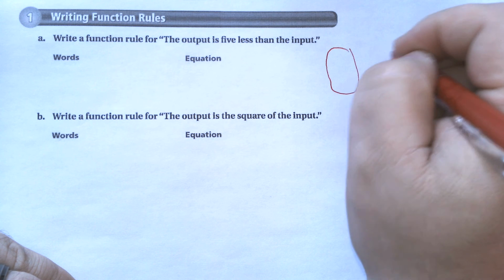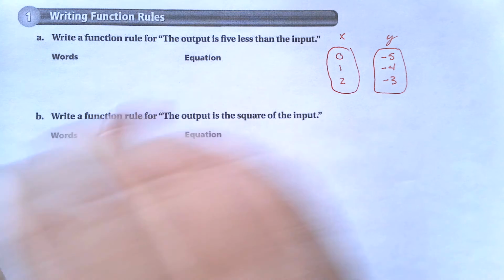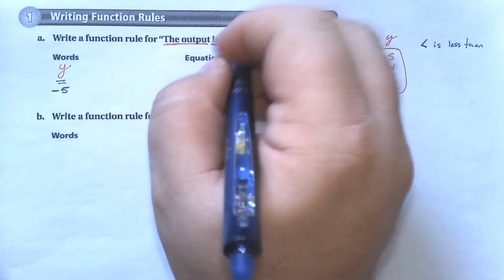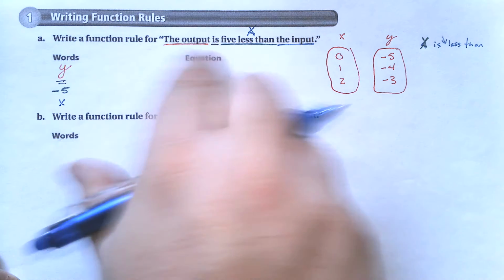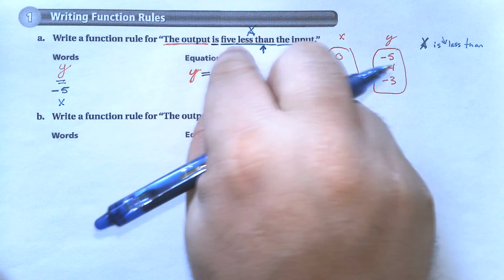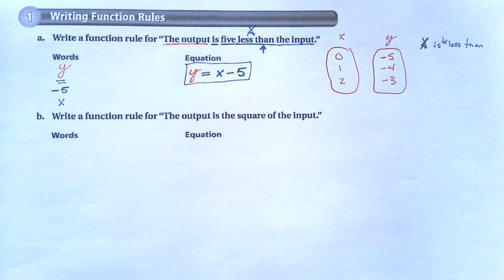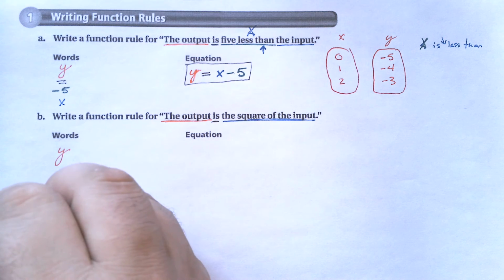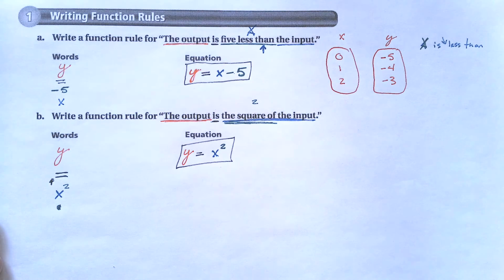7PA 4.2.1 Writing Function Rules